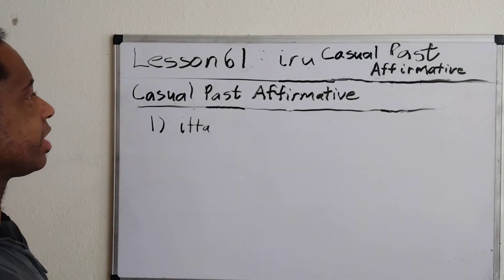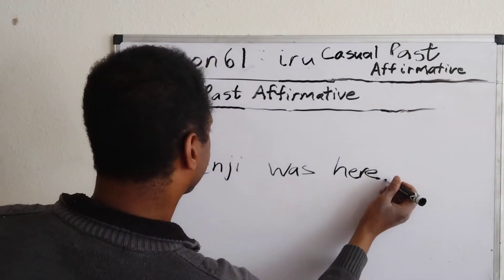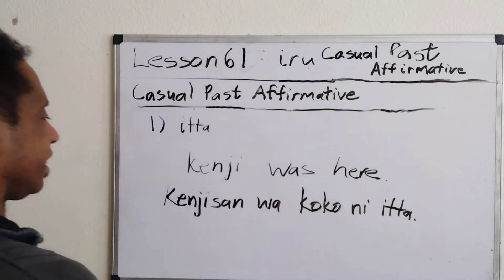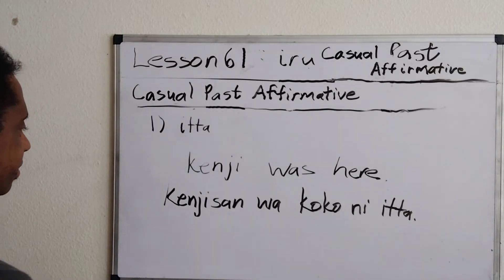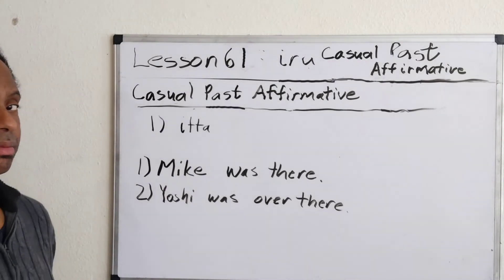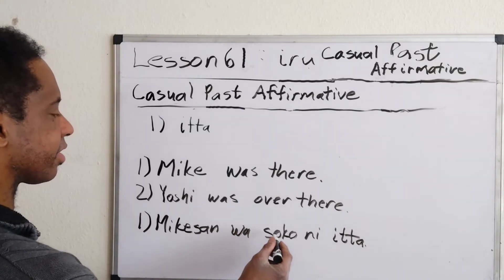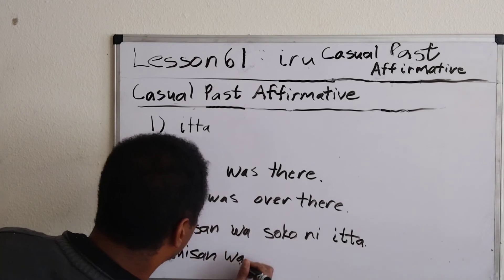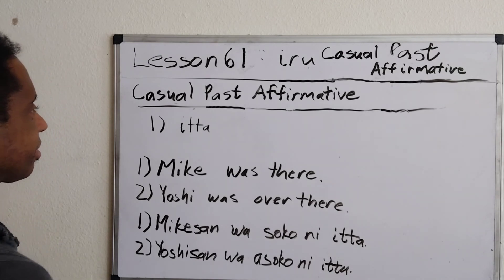Speak Japanese In English: Lesson 61 iru Casual Past Affirmative